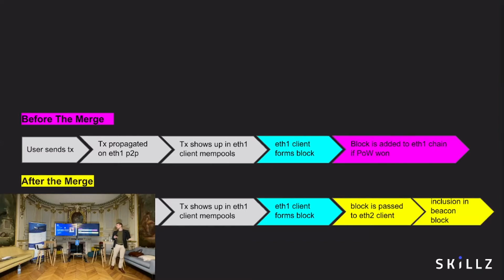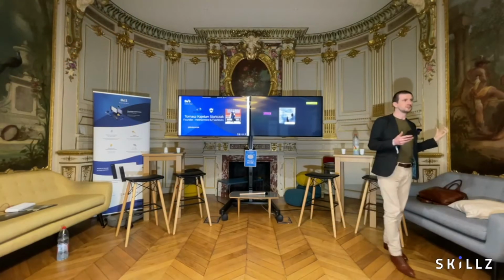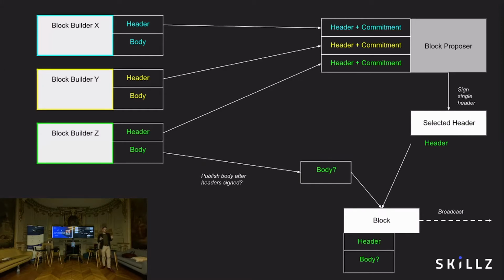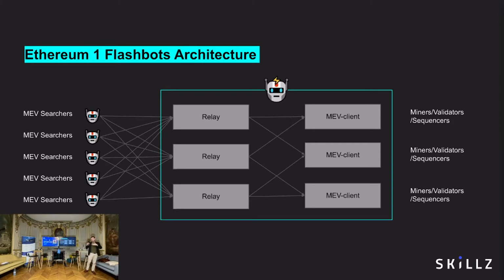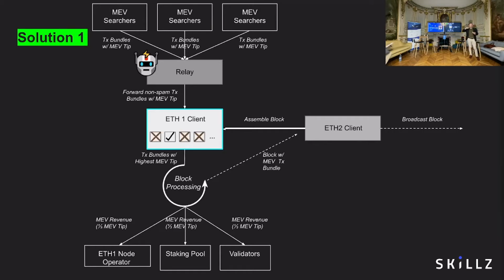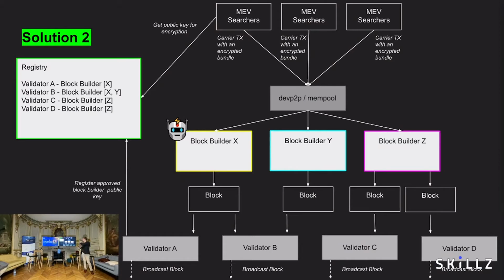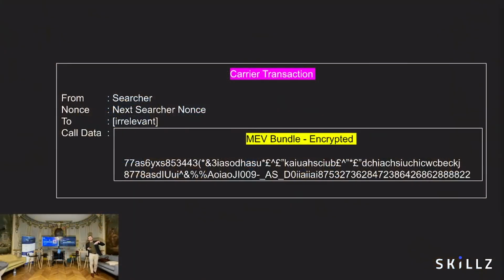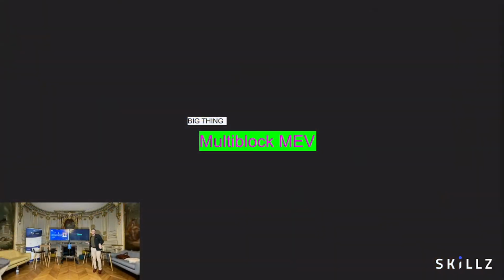Tomasz Kaetan Stańczak - Flashbots, MEV Maximum Extractable Value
ETHCC 2021

Tomasz Kaetan Stańczak from Nethermind and Flashbots explains how to capture additional value (MEV) for miners and validators on Ethereum.
Find more at explore.flashbots.net.

SkillZ.io enables anyone to easily deploy and manage eth2 validators.